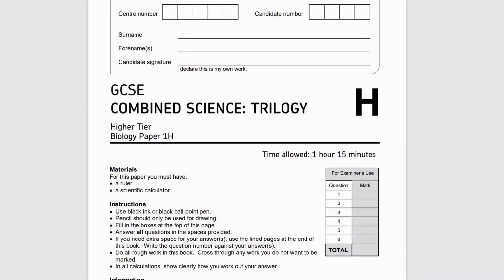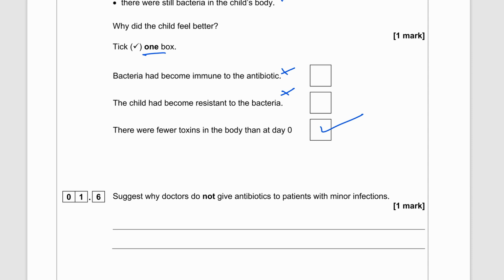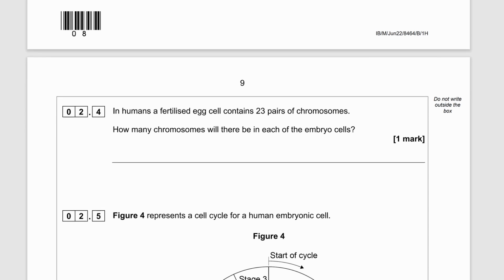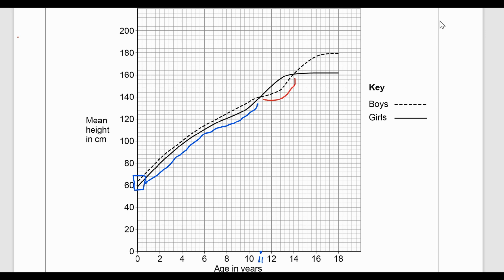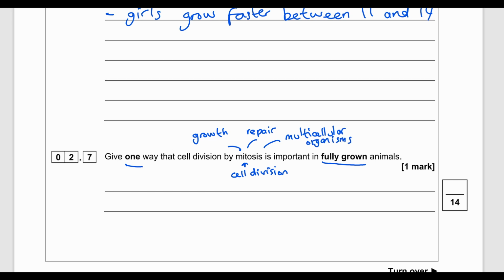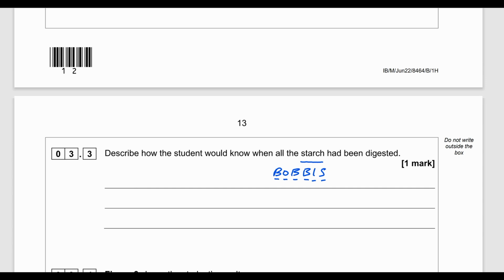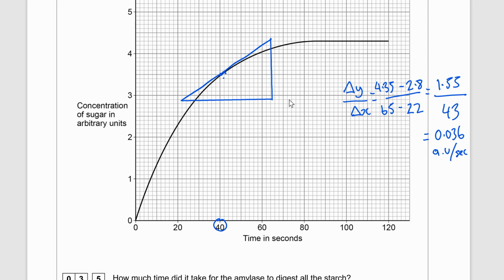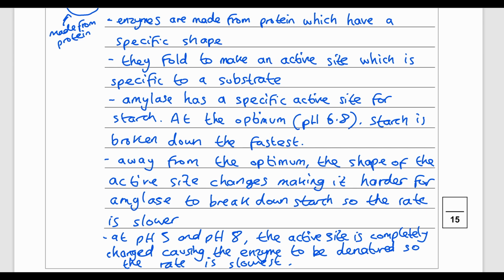AQA GCSE Combined Higher Biology 2022 Paper 1 Walkthrough (Part 1)